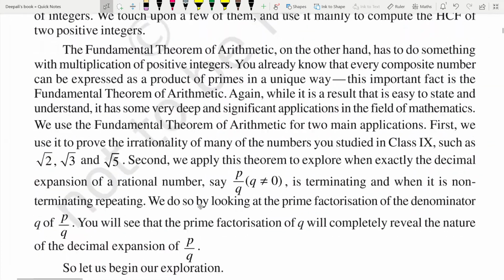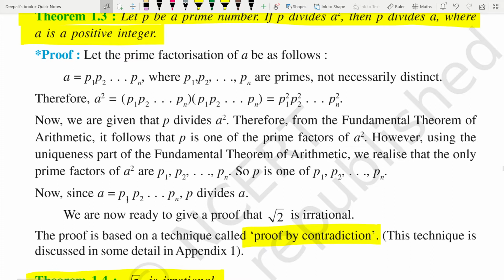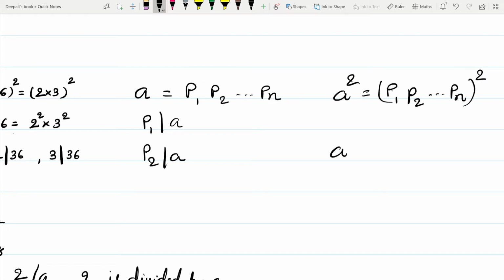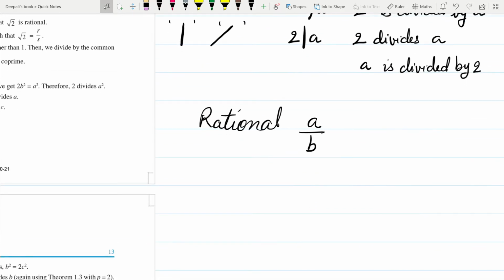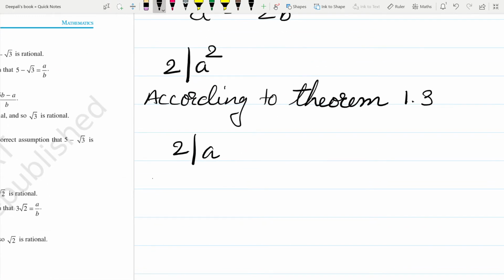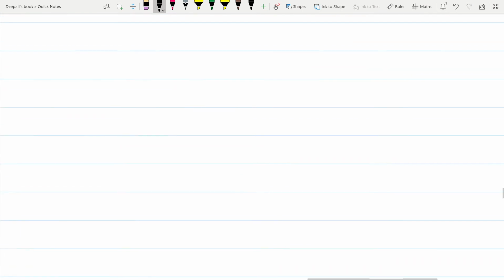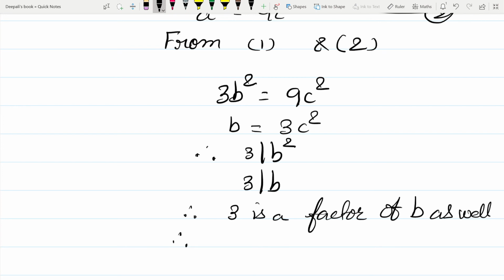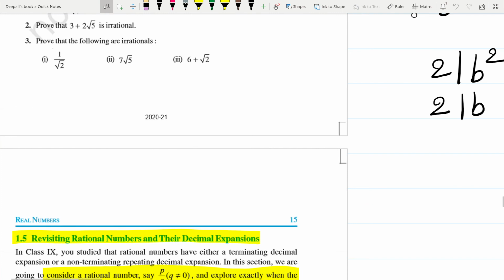CLASS 10 MATHS CHAPTER 1 REAL NUMBERS 6